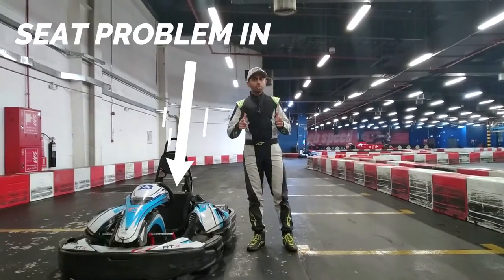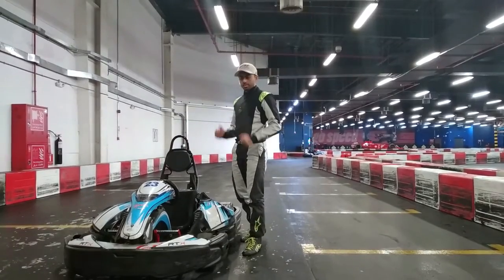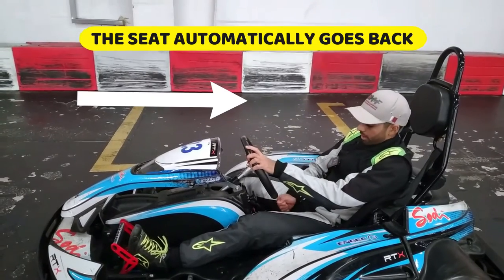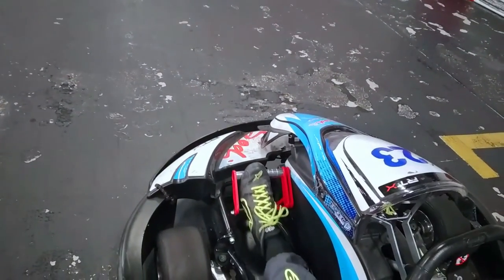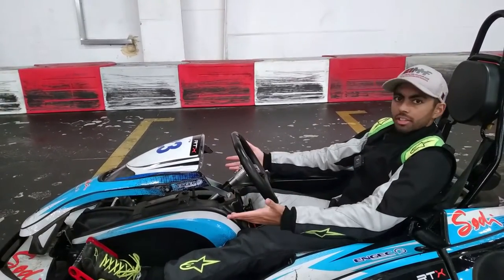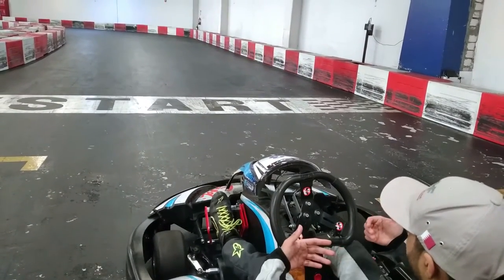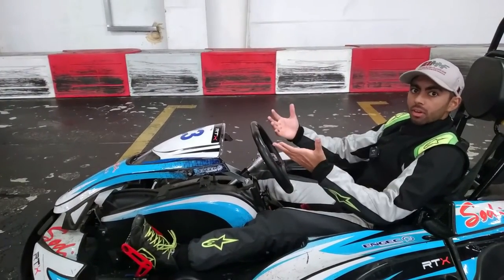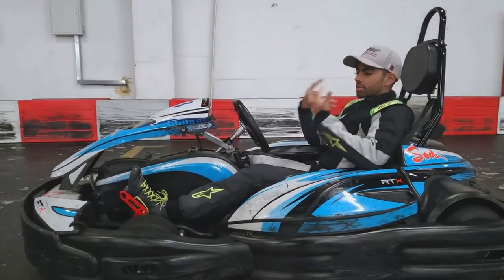HOW to SOLVE seat problem in Sodi RTX go karts! (TUTORIAL)